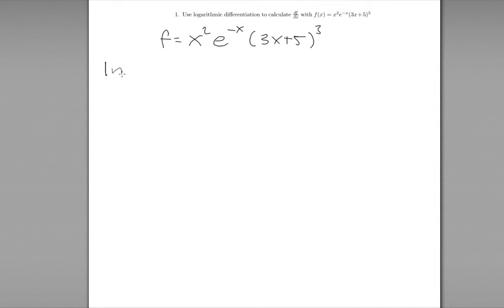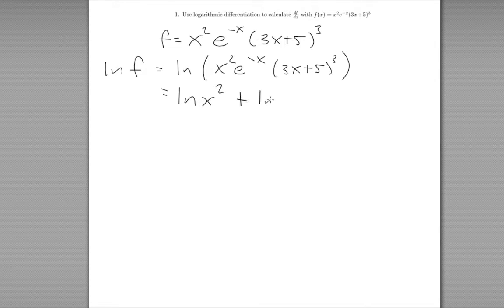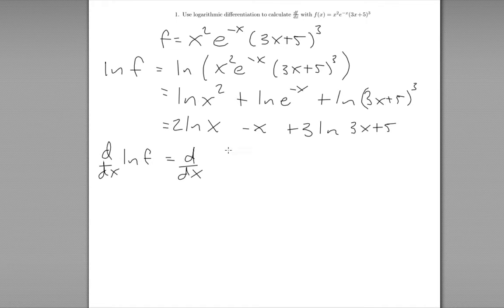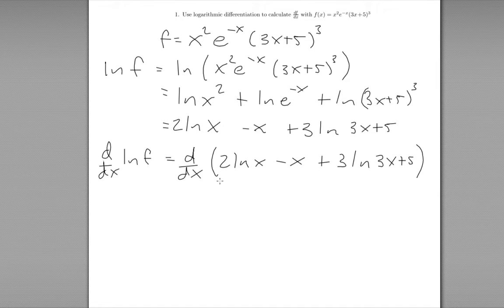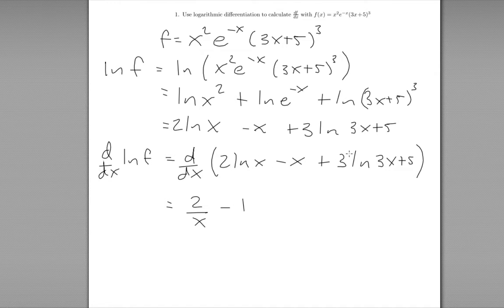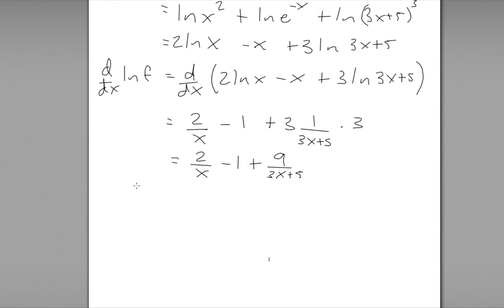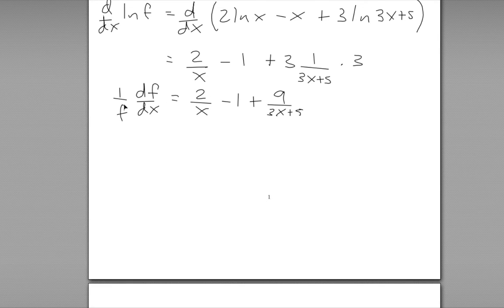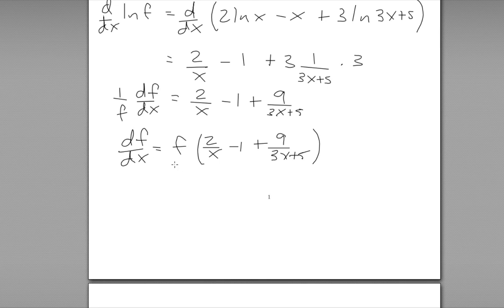Lecture 5 Example 1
Using logarithmic differentiation to simplify the derivative of a product of functions